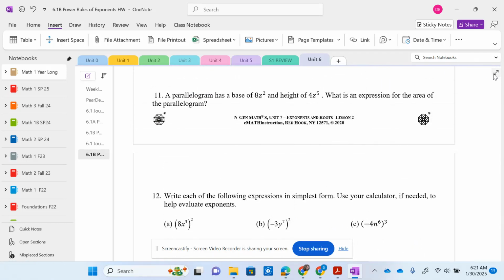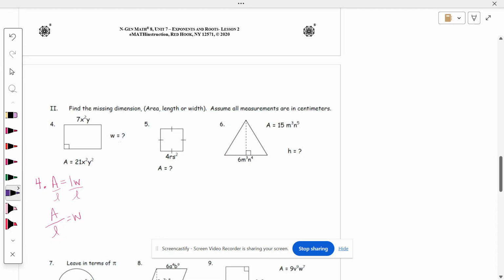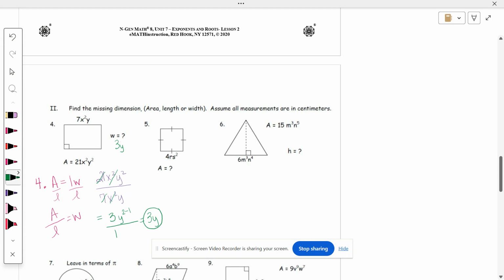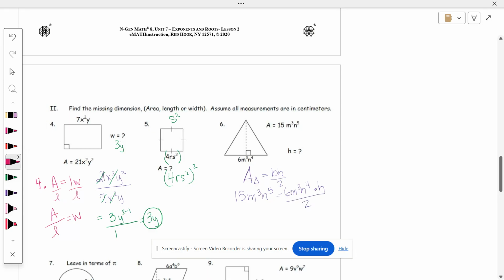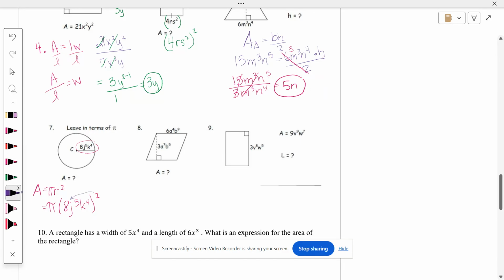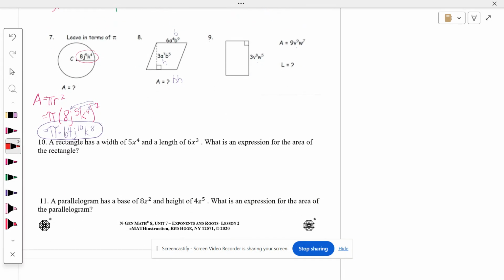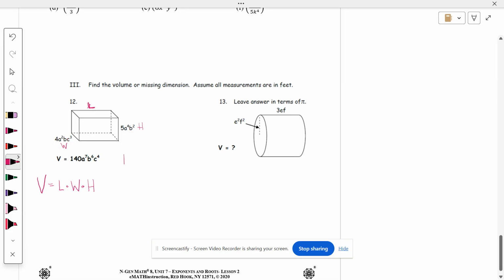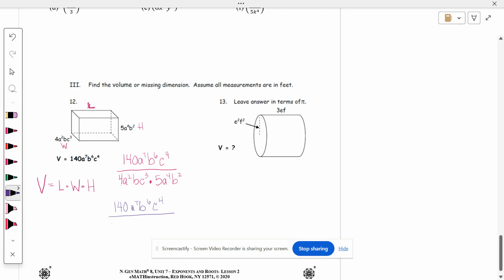6.1B HW HINTS